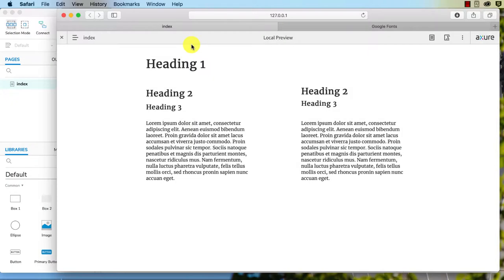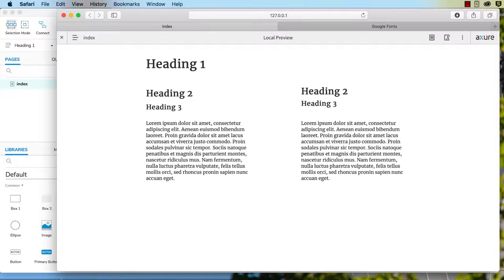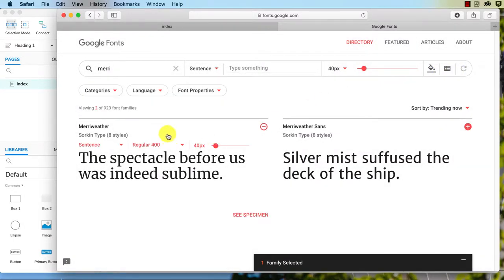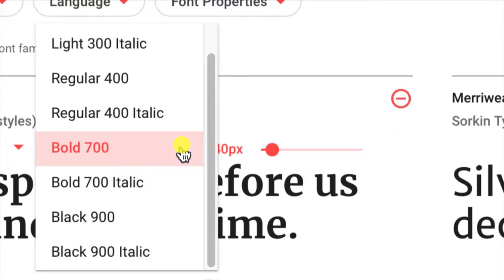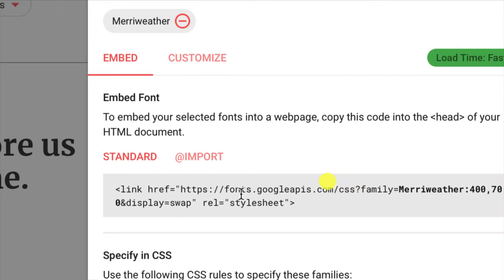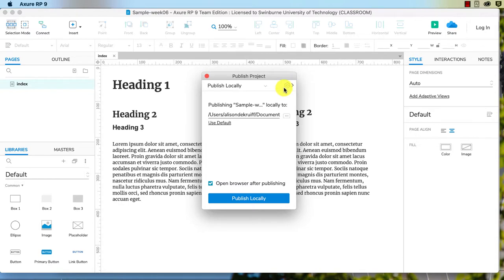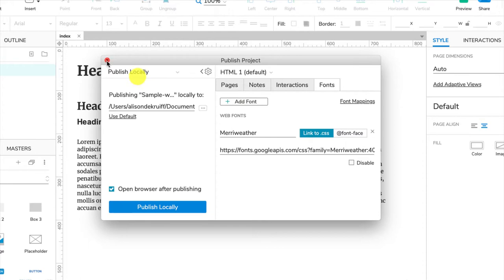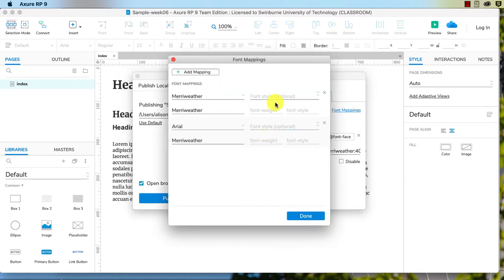Axure RP 9, week 6.3, using different font weights with web fonts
With Google Fonts and other web fonts you need to specify which weight or style you need to use in your design, otherwise they all appear just as 'regular'. This video shows you how to get the web font URL with the weights/styles you need and then add them to your web font and font mapping.